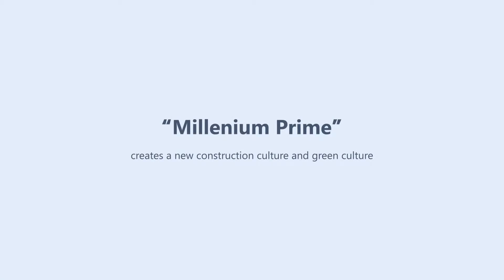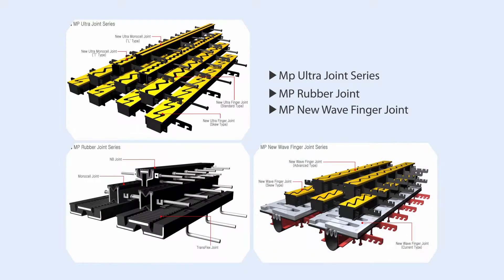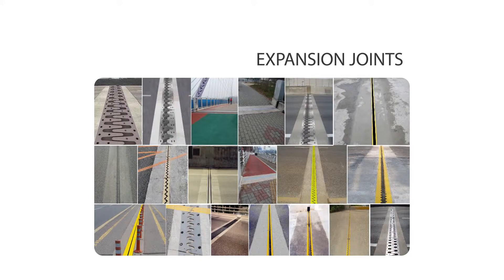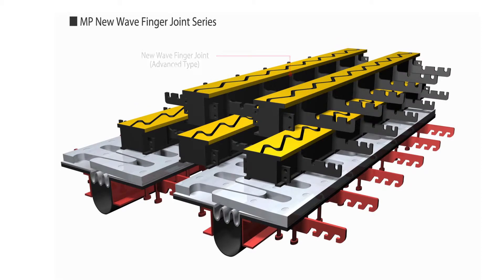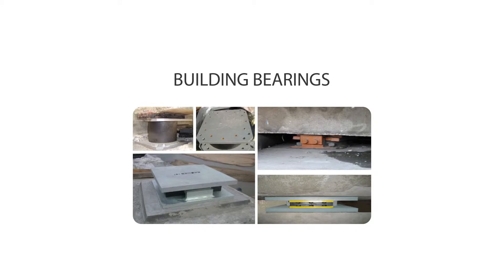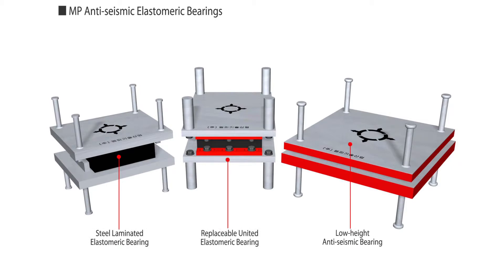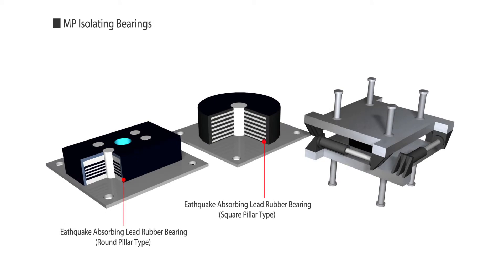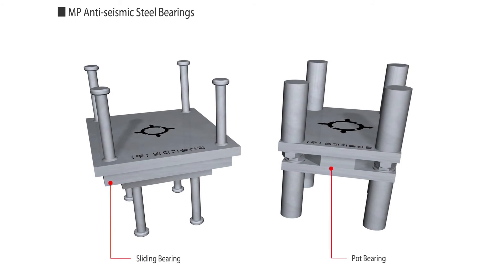Expansion Joints, Seismic Isolator, Earthquake Absorbing bearing by MP Tech Corporation/엠피기술산업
"Special Features of New Ultra Joint Series"

• A Strong Point
The Joints are Manufactured and installed with the all-in-one typed length same as the dimension of bridge's width or construction site's length. Also these series are deigned as a product united with saw like anchor in order to assign equally the stress from bridge's load by the reinforcing-steel bar's even placement at the quick of anchor with the same gap between right & left direction, and as a product which has a very strong & stable structural superiority.
• Applicable Bridges
These series are variously applicable to Steel Bridge, PC Bridge, RC Bridge, etc., and can be applicable to the limited dimension of depth at the superstructure of bridge due to the low height of joint's body.
• Superior Durability
• Driving vehicle's Excellent Condition
• The Function Greatly Absorbed Vibration & Noise
• DVL (Dispersion of Vertical Load) & Upload Protecting Function
• The Exact Excellent Waterproof Function
• Reducing the installing Period & Economic Cost

"Special Features of Earthquake Absorbing Structural Bearing."

• Strong Points
Base lsolation System and Base Control System usually protect the structure by means of concentrating the shock energy flown into the structure on the Seismic Controling Equipment or the Seismic isolating Equipment which are attached to the body of isolator. MP Earthquake Absorbing Structural Bearing absorbs the most of earthquake energy through the elastic transformation of structural material so efficiently that it has the most excellent function than any other anti seismic or earthquake absorbing bearings, so to speak, it reduce the scale of seismic loads so efficiently as to keep the structure away from the ground tremor transmitted to it.
• Special Adjustment
- If it is necessary to adjust the large turn & movement from structural frames or the upgrade of earthquake absorbing function for bridge including building structure, MP Structural Earthquake Absorbing Bearing is one of the most suitable one.
• The Most Superior Safety
• The Upmost Superior Durability
• Easier Installation and Repairing Work
• Long termed Economic Cost
General Characters of Earthquake Absorbing Structural Bearing.
Function & Applicable Bridge
• Function
- The MP Earthquake Absorbing Lead Rubber Bearing is made so as to fulfill the earthquake absorbing function as well as general bridge bearings.
• Applicable Bridge
- This bearing can be variously applicable to the following cases
o Road Bridge, Elevated Expressway, and Other Structures which need to grade up the capability for the Base isolation System
o Building or Architectural Structure which need to grade up the capability for the Base isolation System
o The Upper & Lower road of the Railway Bridge
o The Structures which make a turn or movement.
Types of Earthquake Absorbing Lead Rubber Bearing
- This style is basically manufactured in order to be able to move to all directions.
Specification of Structural Earthquake Absorbing Bearing
The endurable loads ranges cannot be shown herewith, because the dimension of products should be decided variously according to the character of impact & earthquake, the volume of impact loads, or the actual site's condition

● Company : MP Tech Corporation / 엠피기술산업
● Address : 165-1, Geomooldaeri, Daegotmyun Gimpo-si Gyeonggi-do 415-851 Korea